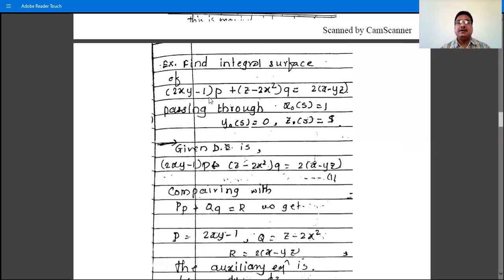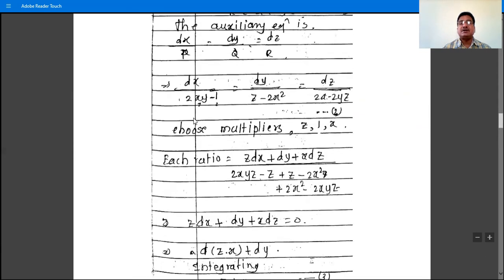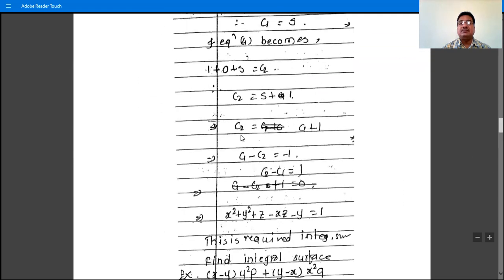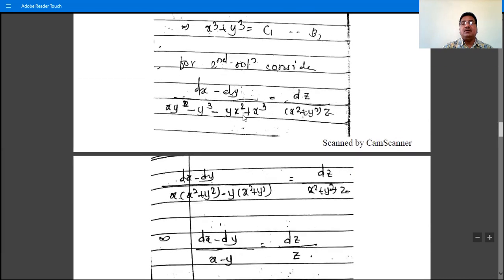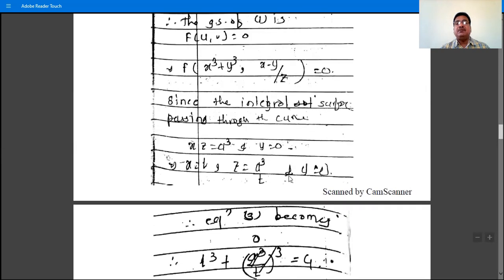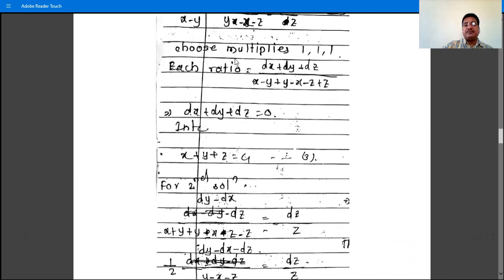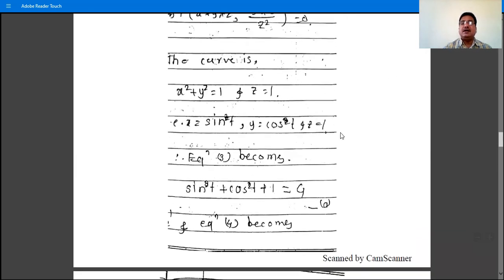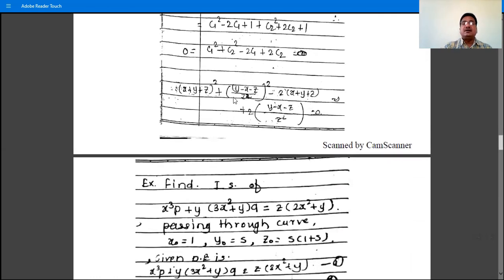23.T.Y.B.Sc. First Order PDE-6 Dr.B.D.Gavhane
Quasi Linear DE (Pp + Qq = R ) : Integral Surface passing through given curve